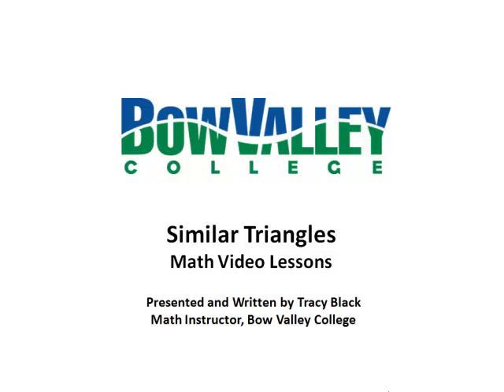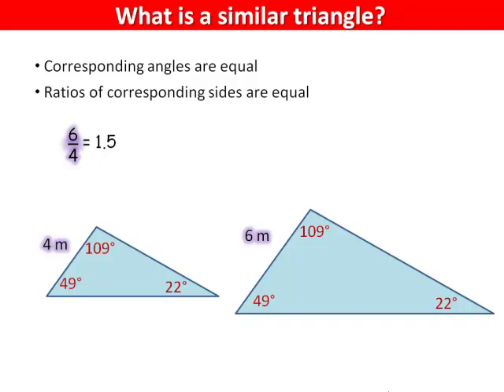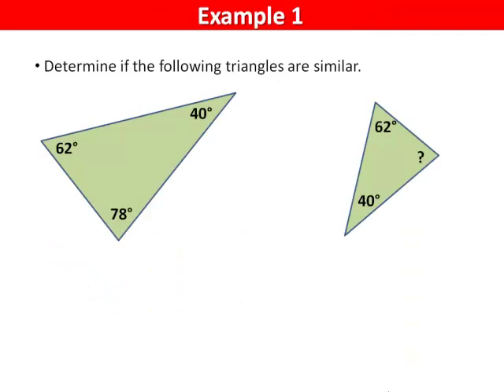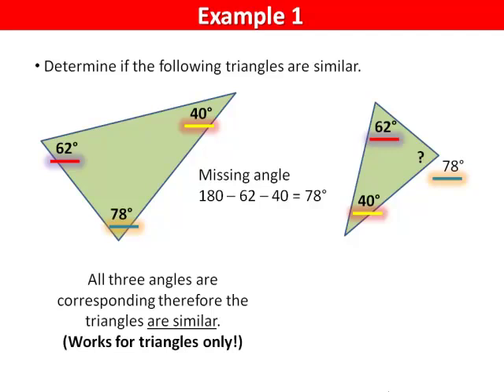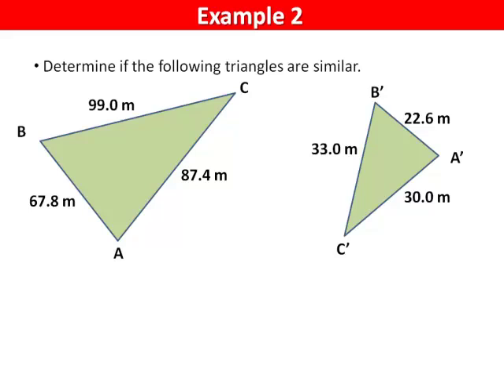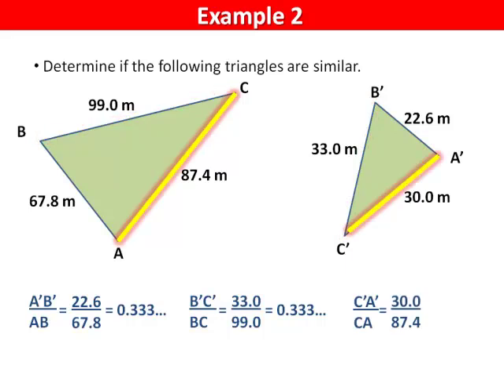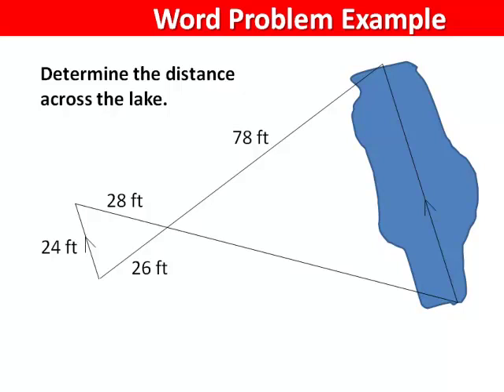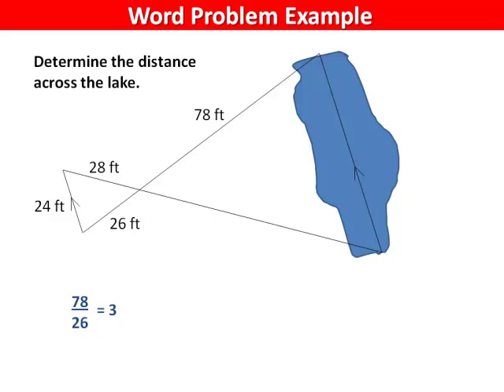Similar Triangles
Learn how to identify similar triangles and solve problems involving similar triangles.